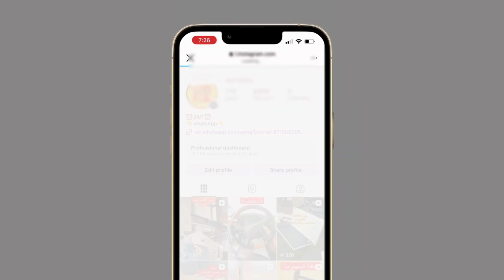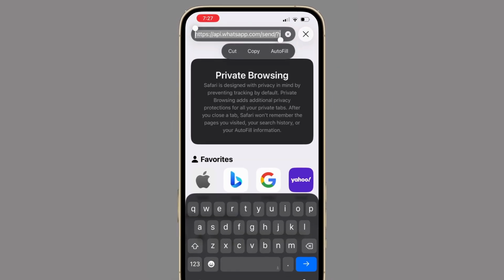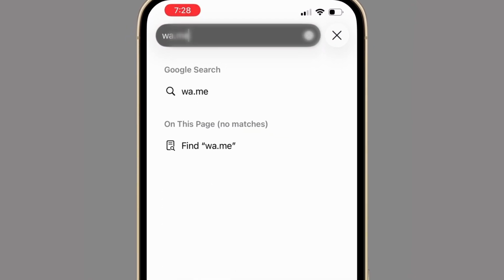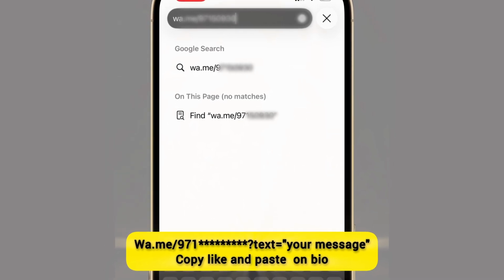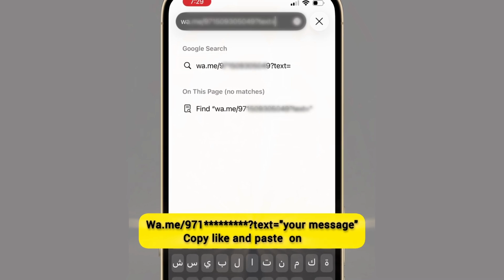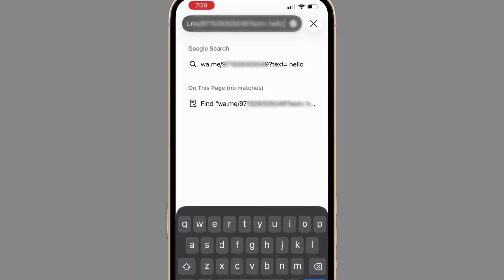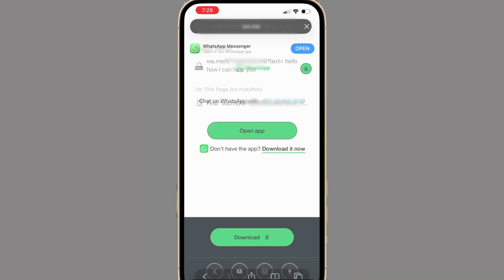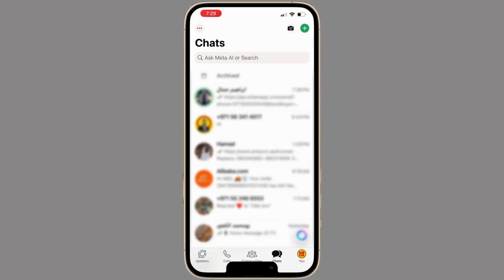Create WhatsApp link for people to message you on WhatsApp directly from your bio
Want to make it easier for people to message you on WhatsApp directly from your bio?
This quick tutorial shows you how to create a WhatsApp chat link.
Learn how to efficiently link your WhatsApp number using
We cover how to add a pre-filled message for faster communication too!